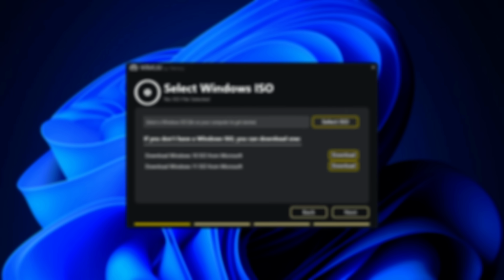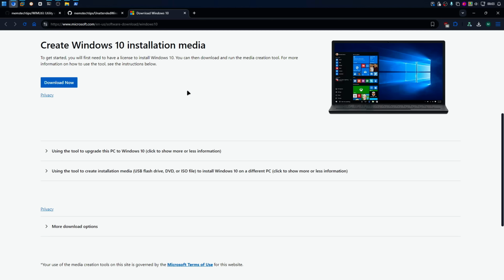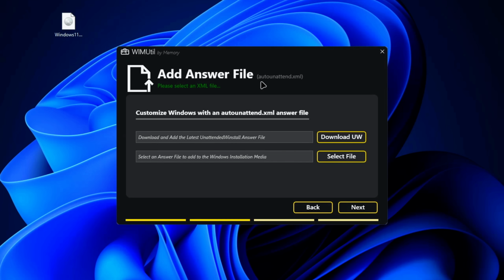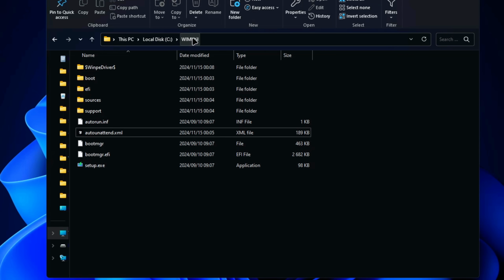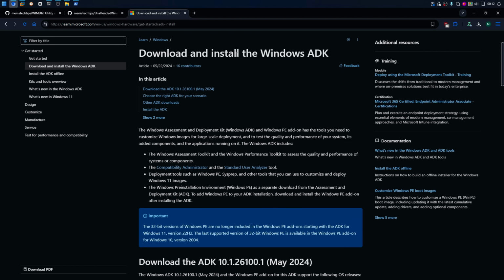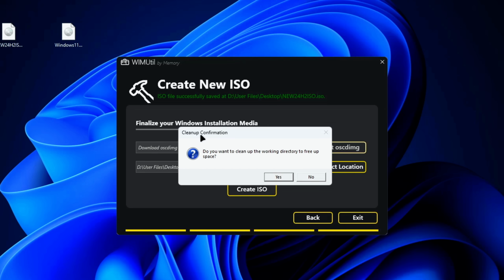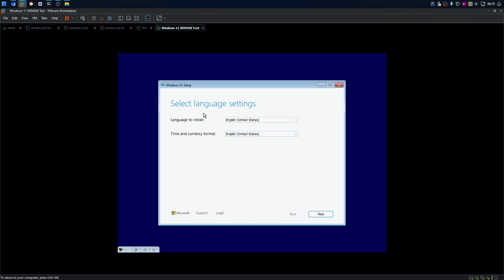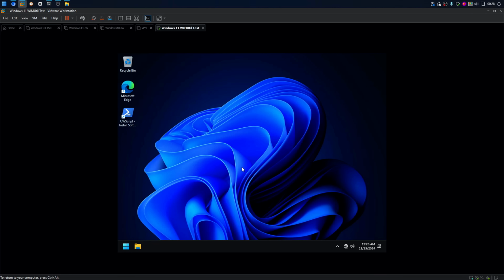Introducing WIMUtil: The Windows Installation Media Utility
In this video, I'll take you through an overview of the first ever release of WIMUtil. WIMUtil is designed to help optimize and customize Windows Installation Media, streamlining your Windows installs.

It's designed to compliment the UnattendedWinstall project where I use answer files to automatically debloat Windows 10 and Windows 11 and apply customized user settings.

With WIMUtil you can automatically download and add the latest UnattendedWinstall autounattend.xml answer file and add existing device drivers to your Windows Installation Media, then create a new bootable ISO file with those changes included to use for your Windows installs.